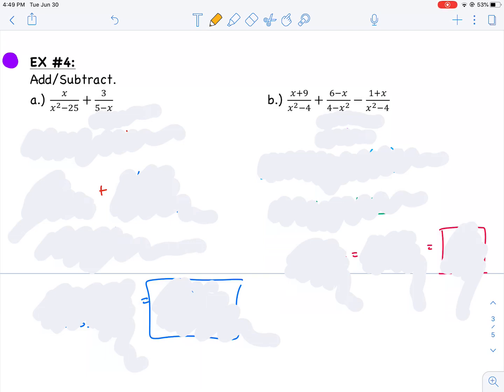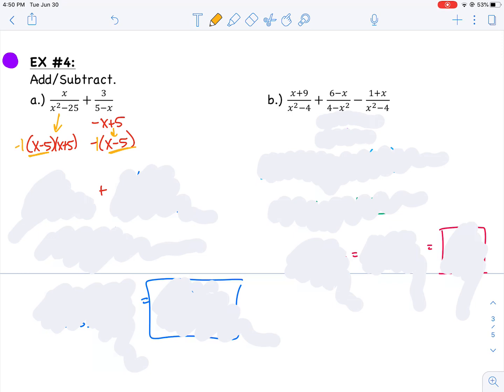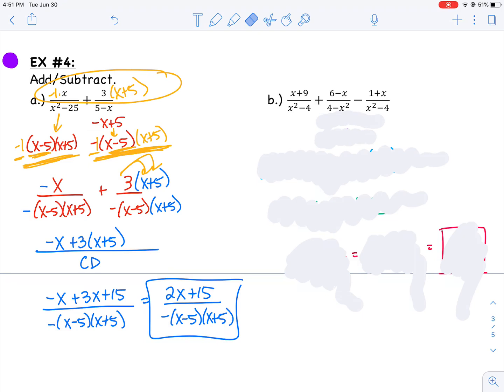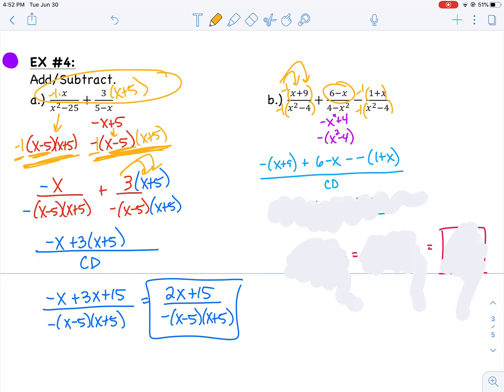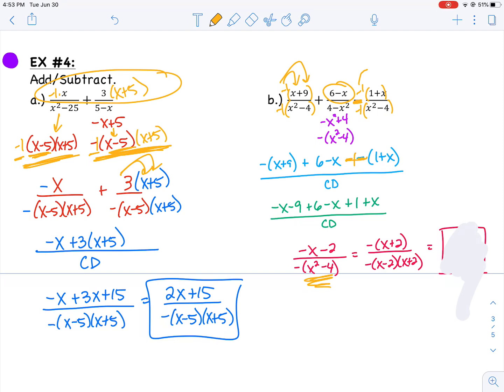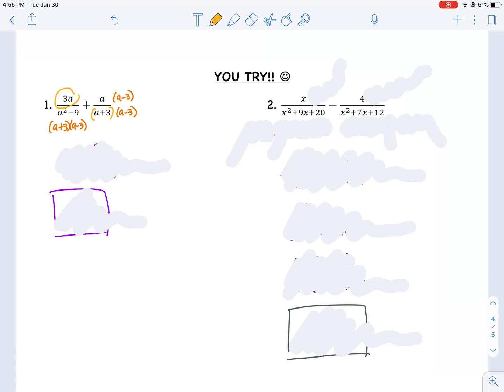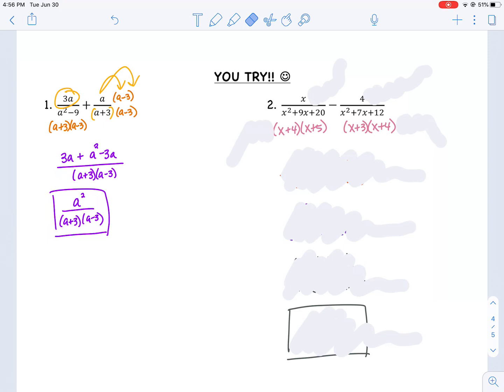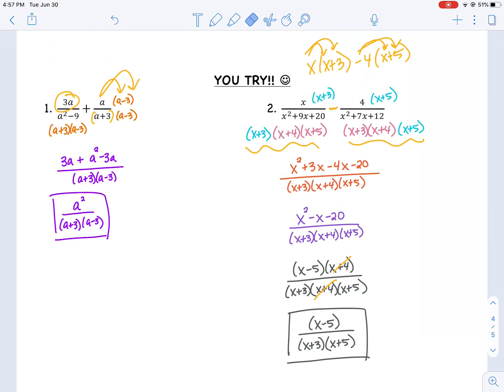MAT121 6.4 ex4 +/- Rationals with Unlike Denominators VIDEO